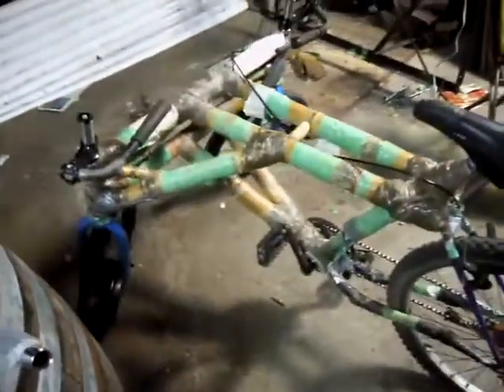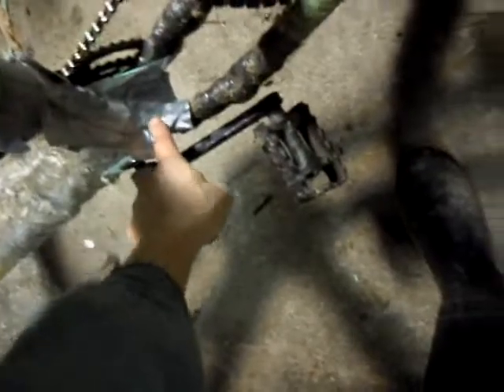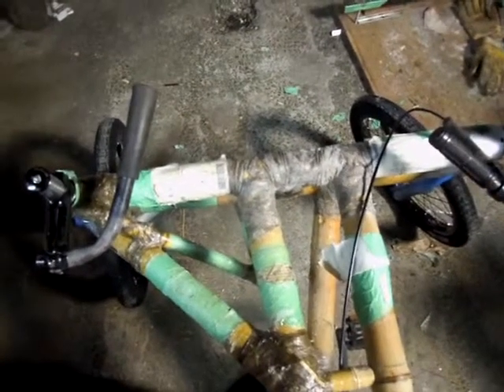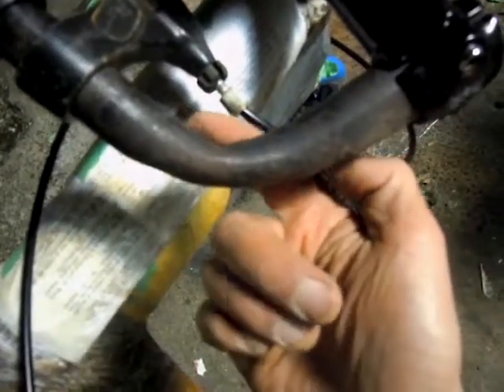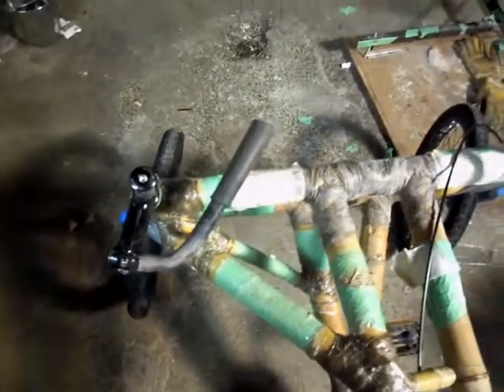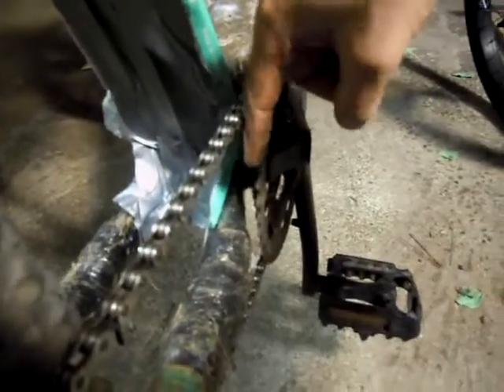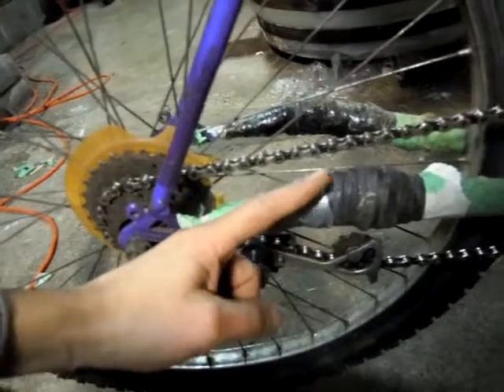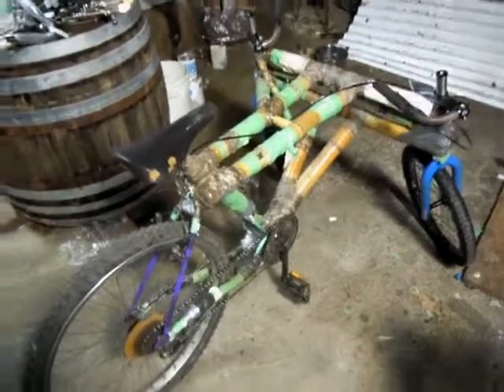Bamboo Trike World Premiere 10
The Internet's first tadpole style bamboo trike. Construction log.
Preliminary steering system. Two fully independent headsets. Surprisingly works just fine without any Ackermann steering geometry. The wheels line themselves up just as they should.

This vehicle is a glimpse 15 years into the future.